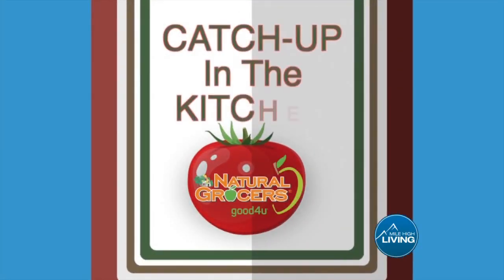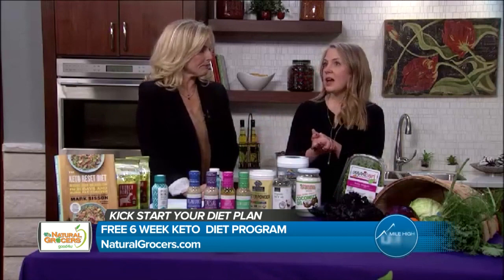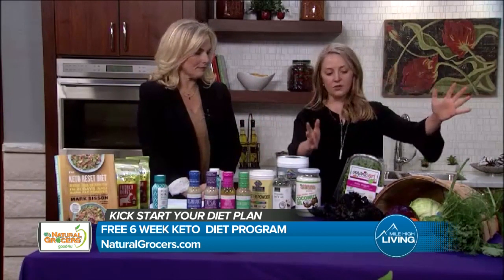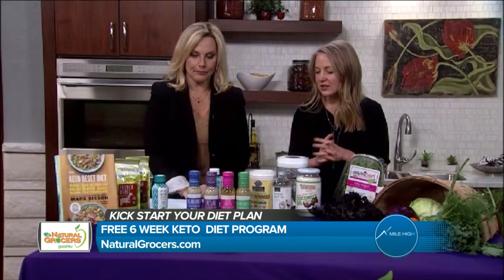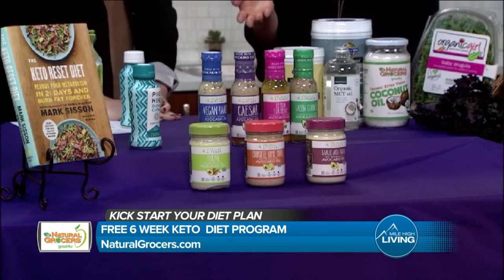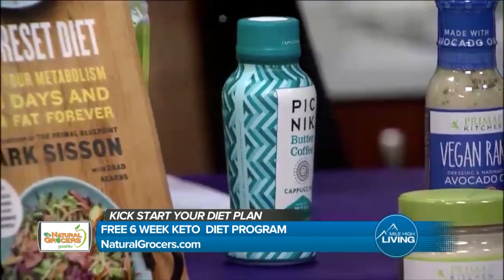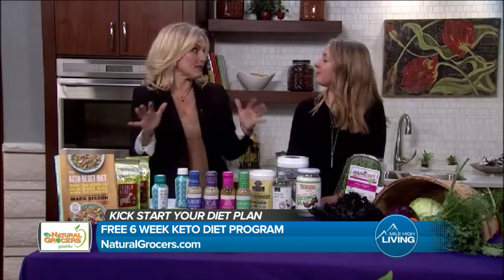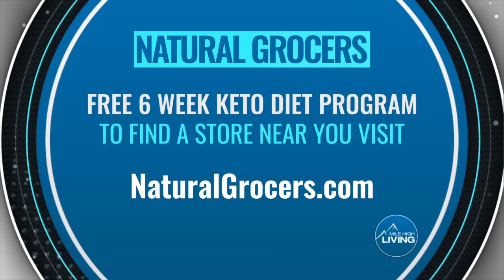Natural Grocers: Cash in on the 6 Week Keto Diet!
Get a free 6 week keto diet program by visiting a store near you!